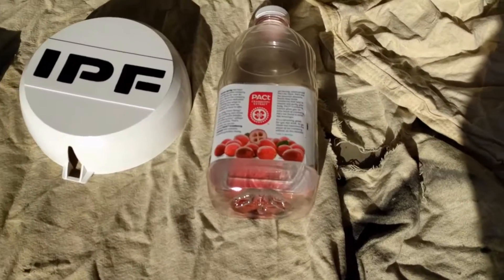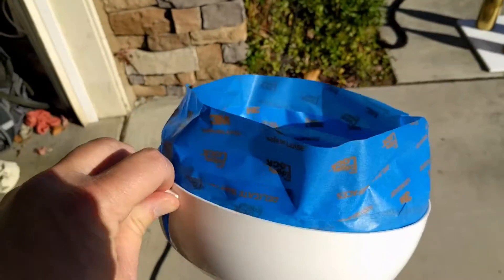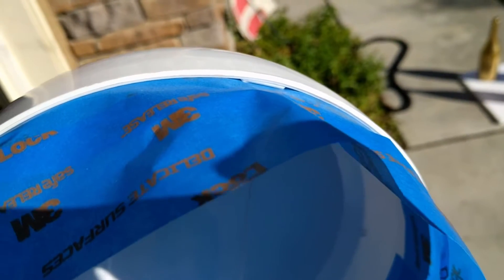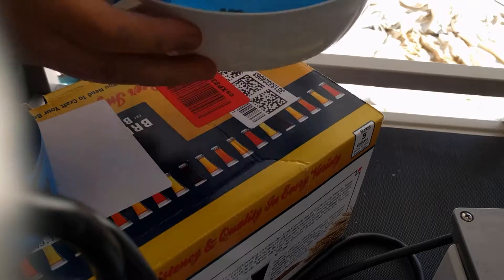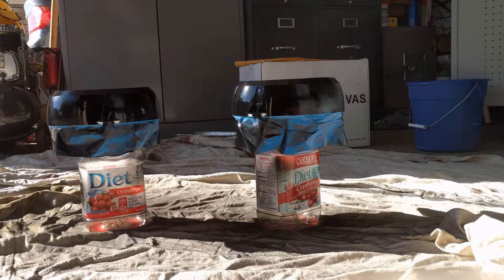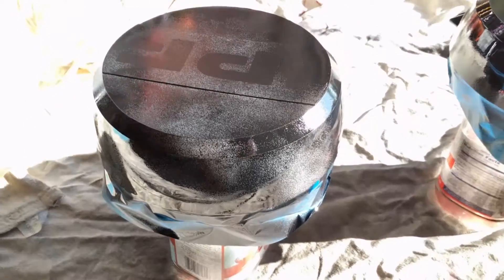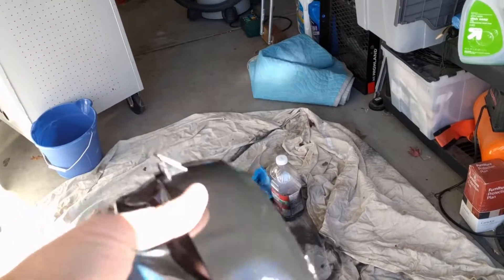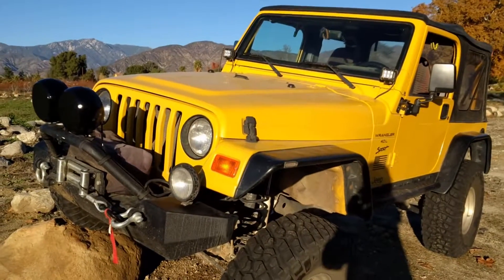IPF Light Covers Painted Black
I painted the white plastic light covers for my IPF lights.  A simple DIY project.